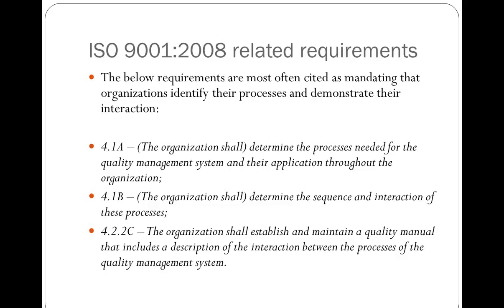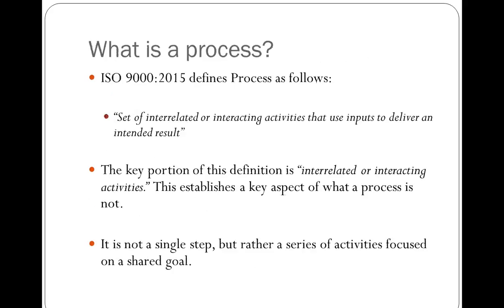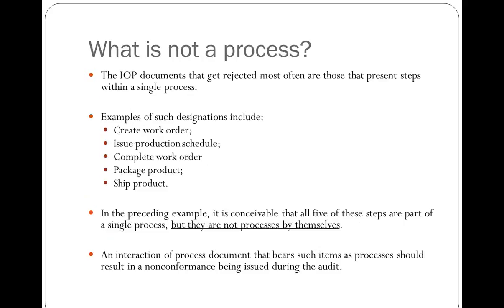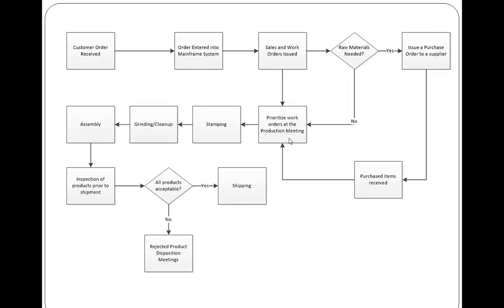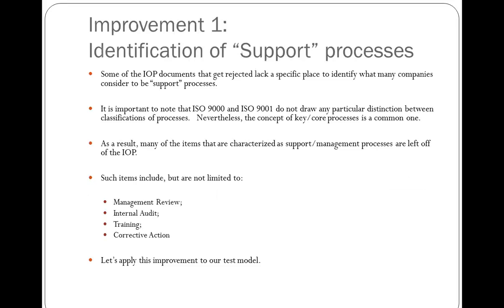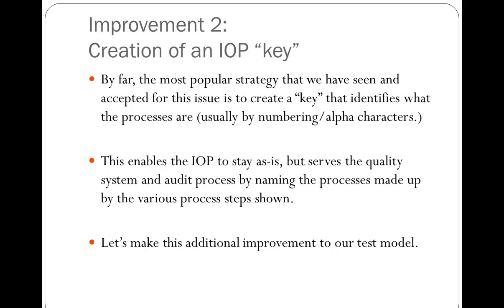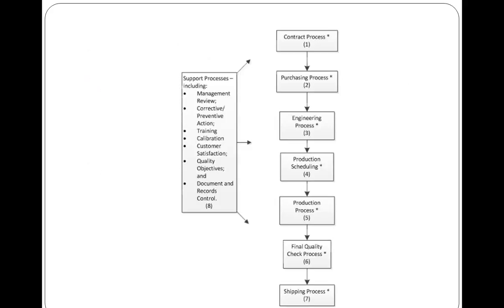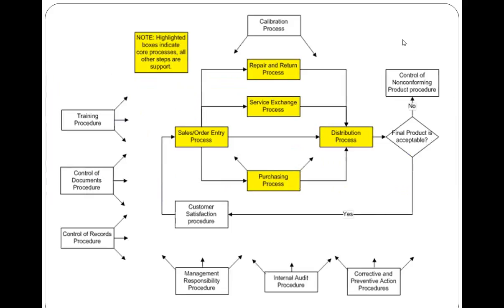The Interaction of Processes and its Importance to a Successful Audit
Presented by Perry Johnson Registrars on August 3rd, 2016